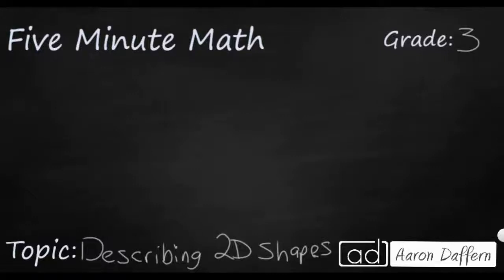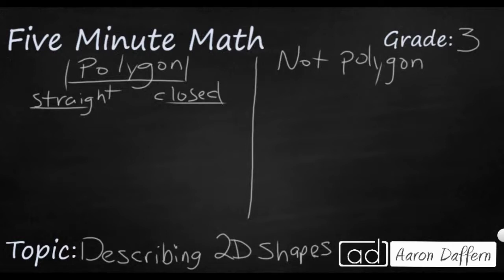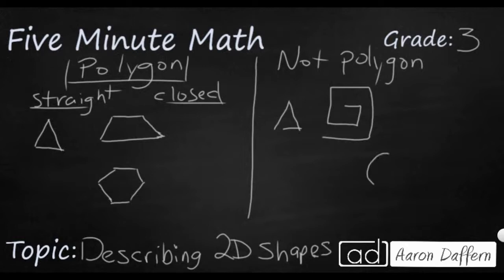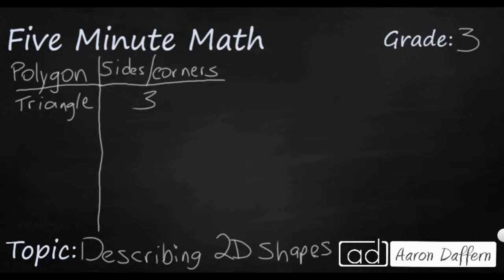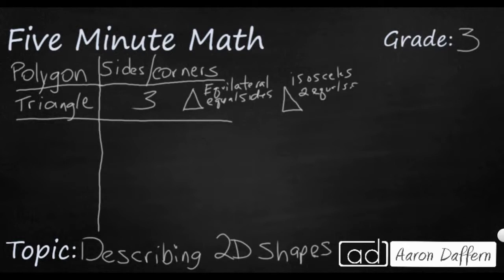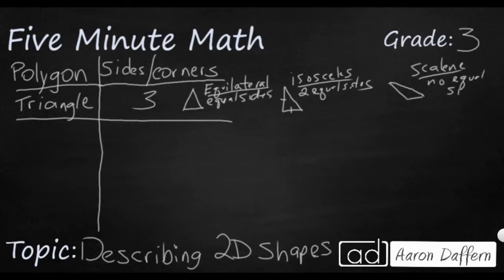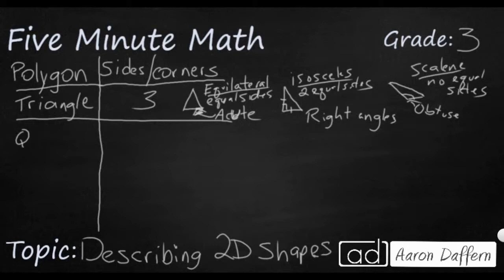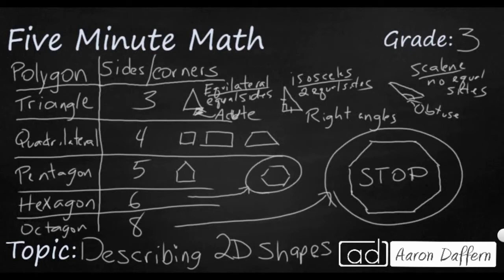3rd Grade Math Describing 2D Shapes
Learn to identify polygons and classify them based on attributes such as sides and corners. Also included are various triangles described by both sides and angles.